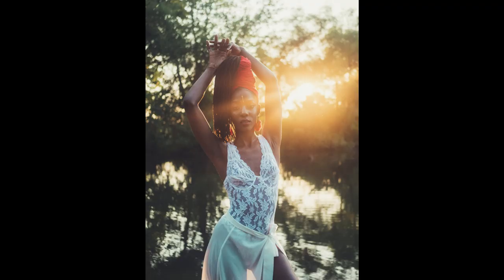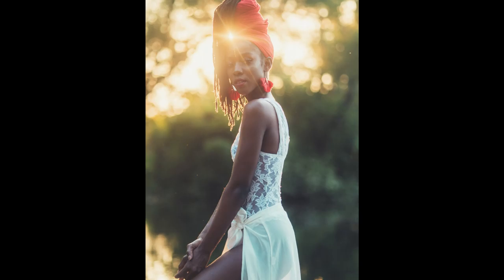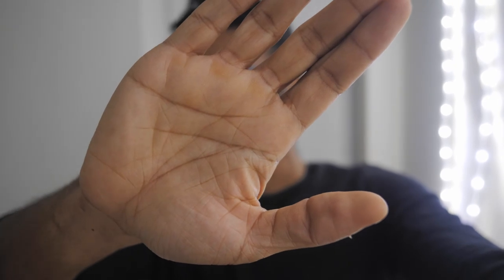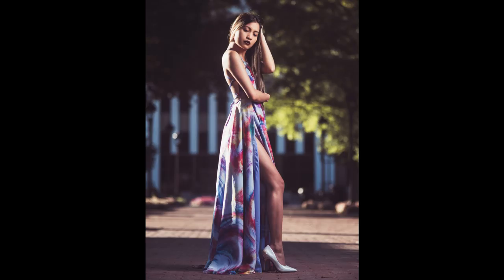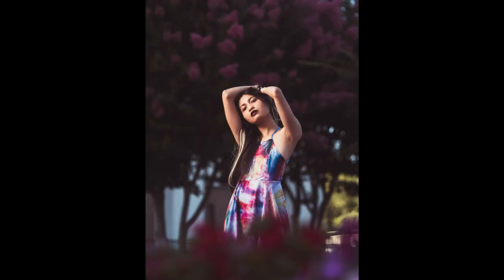Panasonic Lumix g9 In Depth Long Term Camera Review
In this review I go over my long term thoughts on the panasonic lumix g9.  I'll give you the pro's and cons and tell you who should and shouldn't buy this camera and show you examples of what this camera can do.